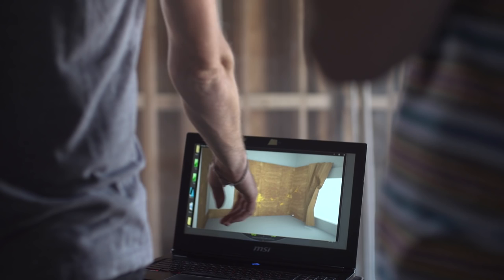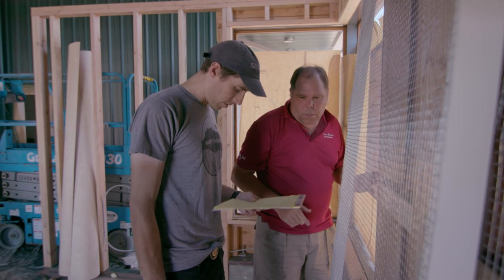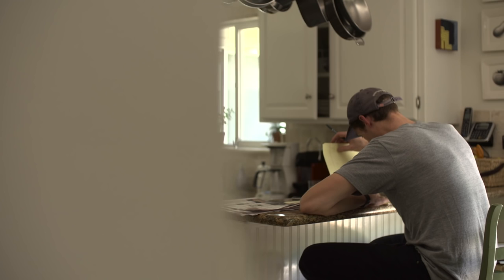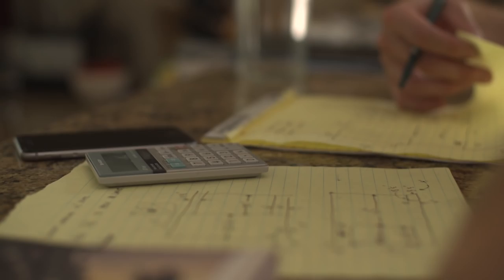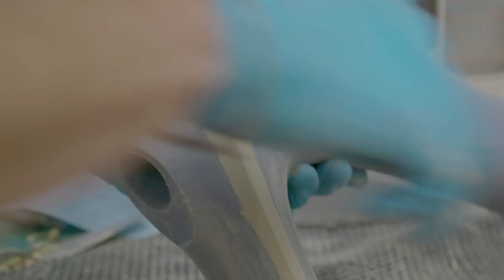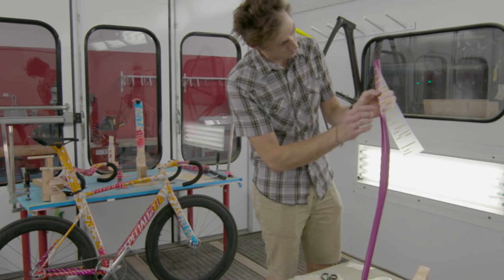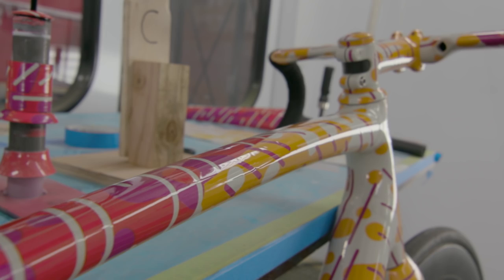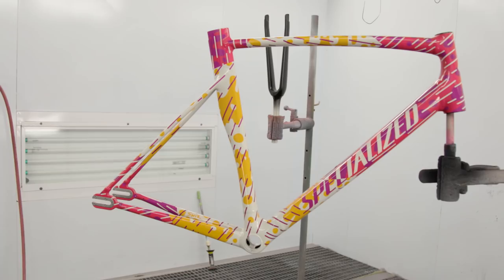Red Hook Crit - Barcelona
To celebrate the joy that is the Red Hook Crit, four of our designers will be personalizing a bike and gear to match each city of the race—Brooklyn, London, Barcelona, and Milano. In this installment, Brian “Swiz” Szykowny applies his artistic vision to RHC Barcelona, showing what happens when you mix three camo patterns, a whole lot of colors, and a pinch of inspiration from Sun Tzu’s “The Art of War.”

Read more about this project and see the previous installments